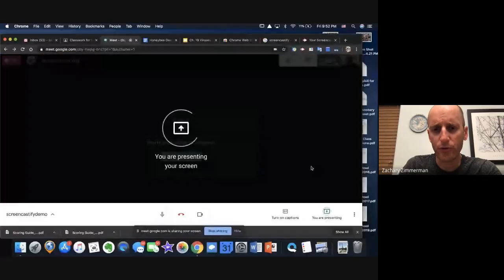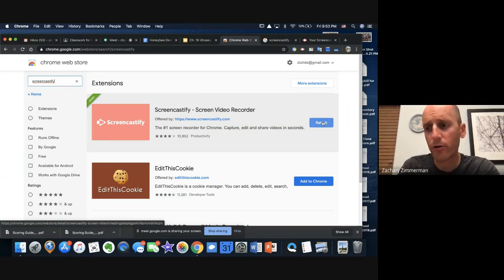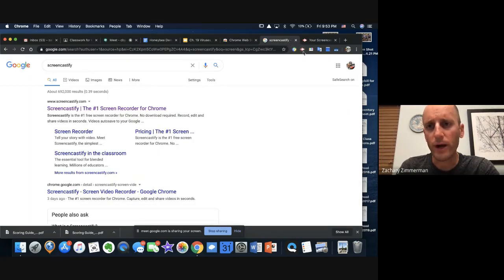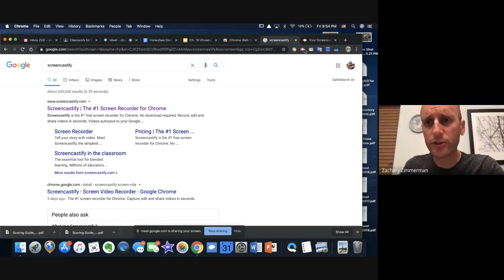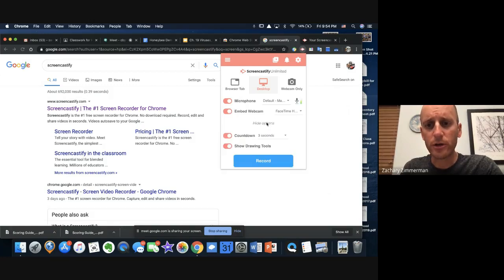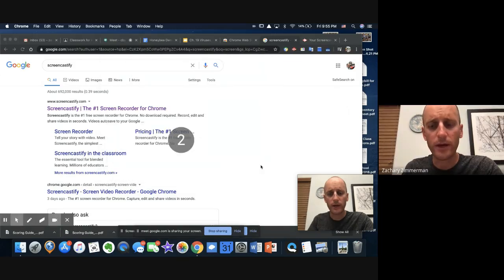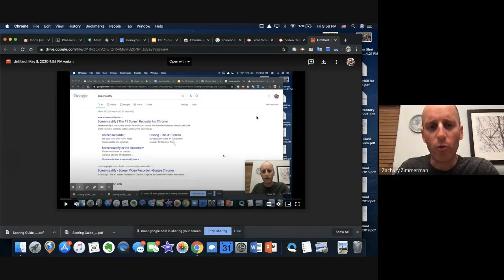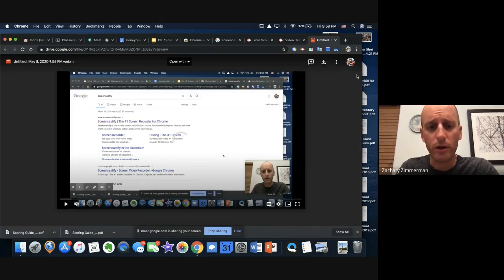How to use Screencastify to present Google Slides or other content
This video shows how to use Screencastify to present Google Slides or other content.